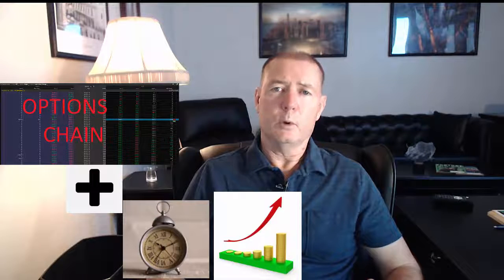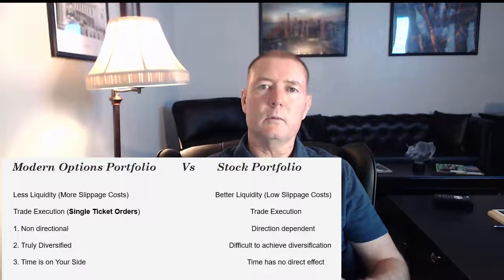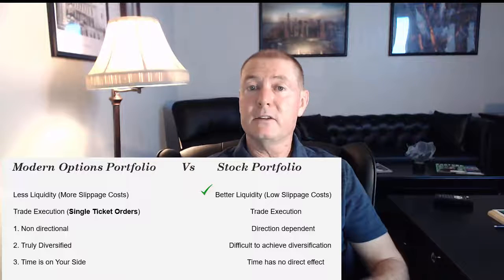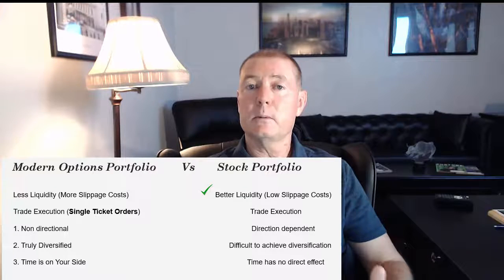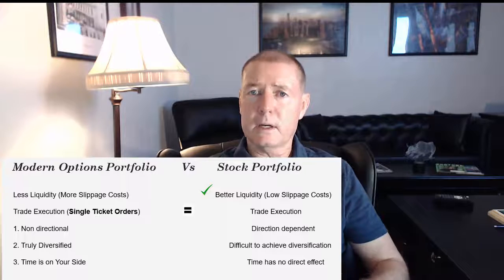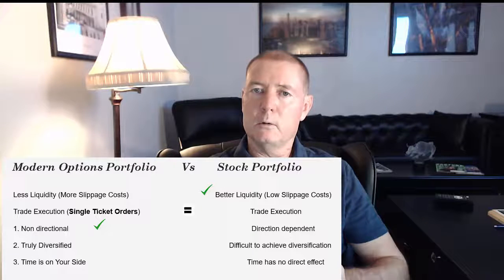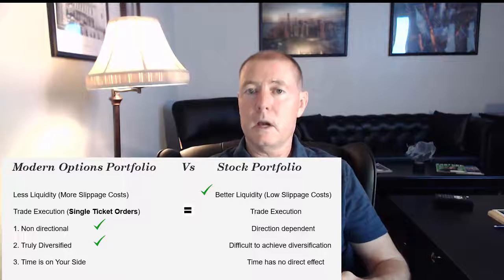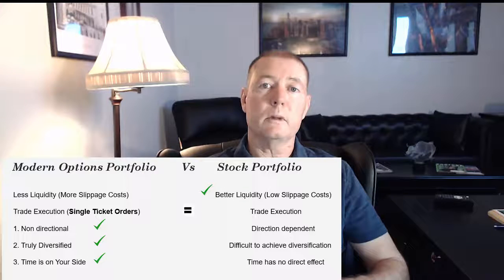Stocks Vs Options Lesson # 5